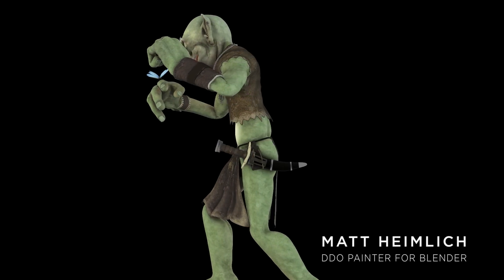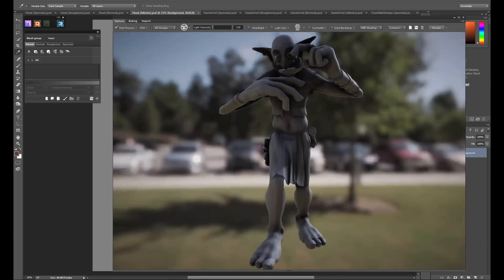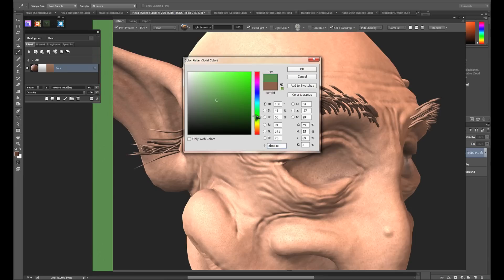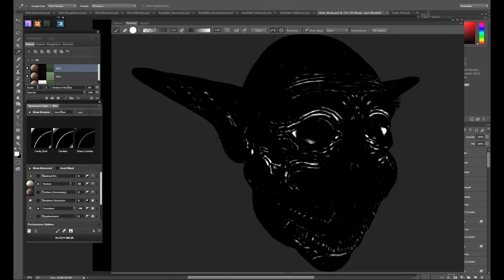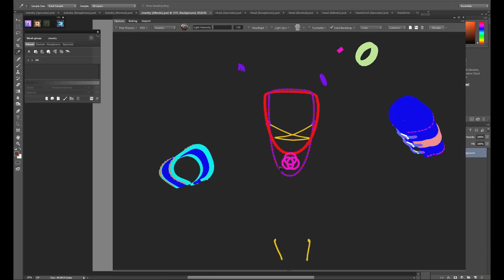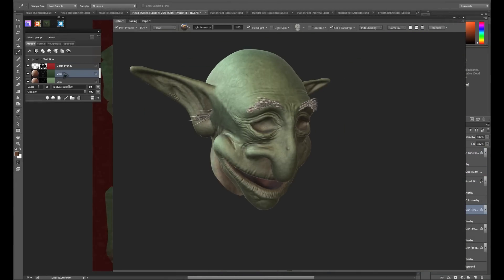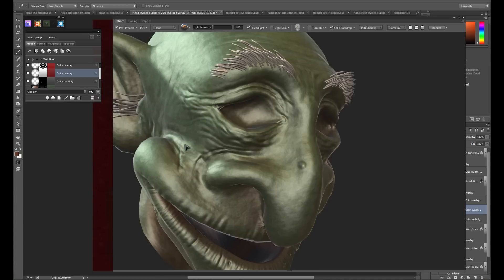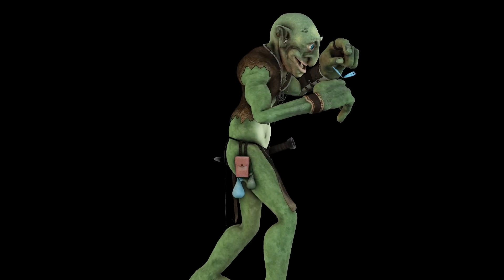DDO Painter for Blender with Matt Heimlich (Beginner level, pt. 2)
Learn how to texture a multi group mesh made in Blender with DDO Painter. Matt Heimlich guides you through all the steps from adding Smart Materials to painting in 3D.